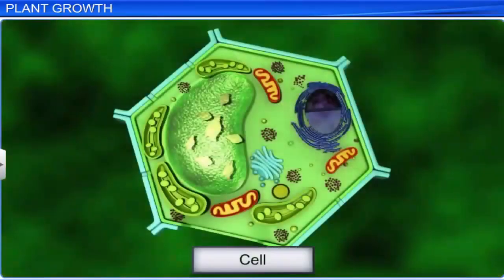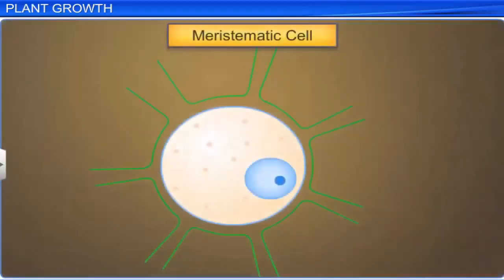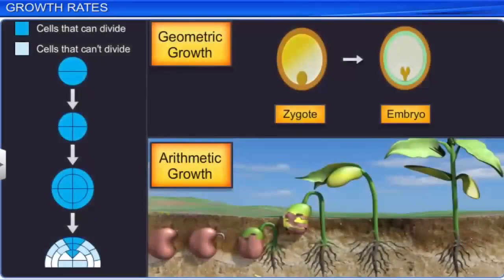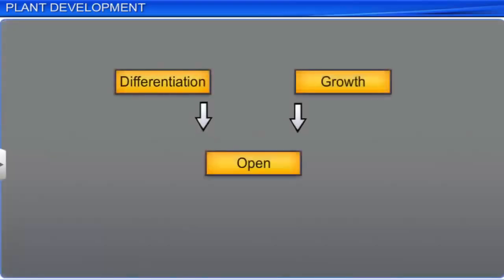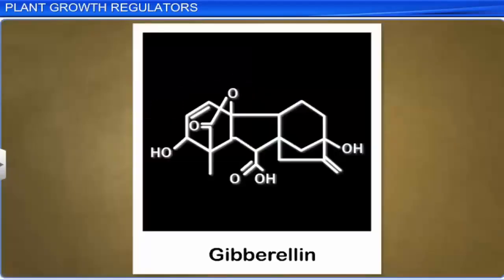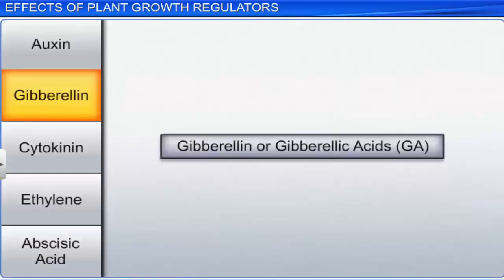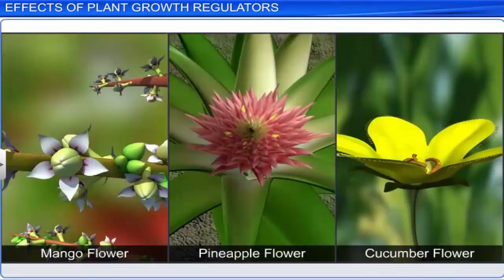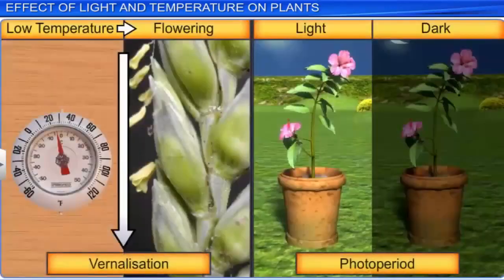CBSE Class 11 Biology - 15 _ Plant Growth and Development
Welcome to NoMoreClass, your trusted platform for CBSE Class 11 Biology! In this comprehensive, animated lesson on "Plant Growth and Development," we explore the various stages of plant life cycle, including germination, vegetative growth, flowering, and fruiting. We explain key concepts like apical and lateral meristems, types of growth, and physiological processes governing plant development. Our explanations simplify these critical topics, helping students excel in cbse preparation, free NEET lectures, and board exams.

Understanding plant growth is fundamental to grasping plant physiology, crop productivity, and ecological balance. Our engaging visuals and detailed diagrams make complex developmental processes easy to understand and remember. Whether studying from Bangalore, Hebbal, or anywhere across India, this lesson enhances your biological knowledge.

At NoMoreClass, we focus on transforming learning into an enjoyable experience, equipping students with the tools to excel academically and develop a lifelong interest in botany.

Chapter Focus:
This chapter covers plant growth regulators, types of growth, physiological processes like photosynthesis and respiration, and regulation of flowering and fruiting. The knowledge gained here is crucial for understanding plant adaptation, breeding, and agriculture.

Expert Educators: Dedicated IIT/IIM alumni delivering simplified, high-quality content.
Visual and Interactive Learning: Animations, diagrams, quizzes, and doubt sessions to boost retention.
Aligned Content: Updated as per latest syllabus and exam trends.
Access Anytime, Anywhere: Study at your convenience on any device worldwide.
Start your learning journey today! Explore how plants grow, develop, and reproduce to sustain life on Earth with NoMoreClass — your premier online biology learning partner.